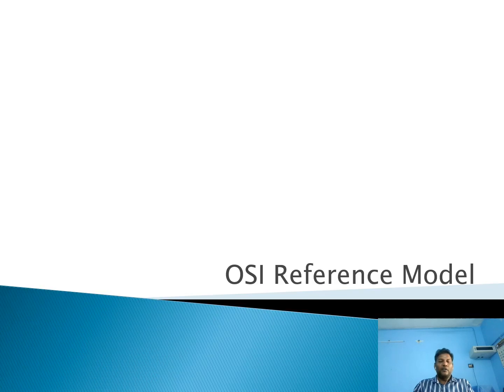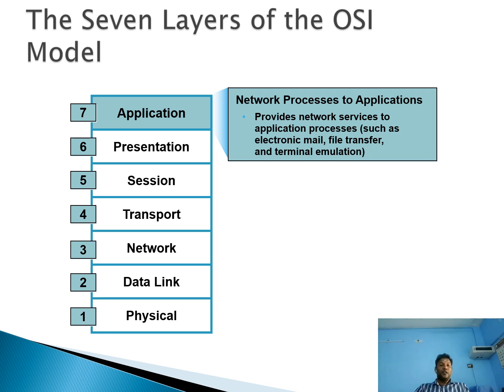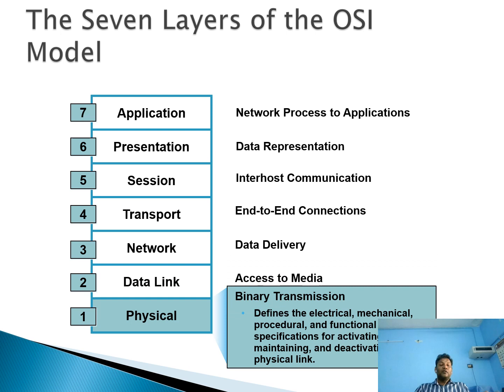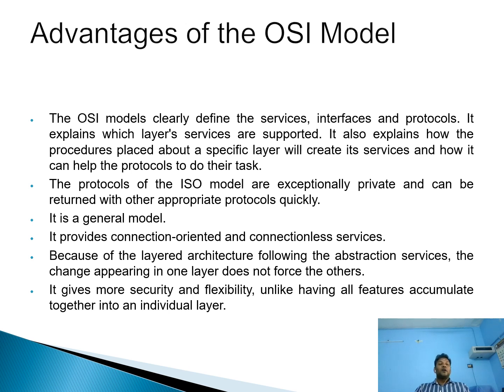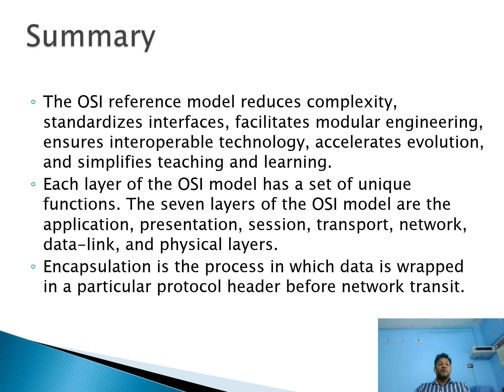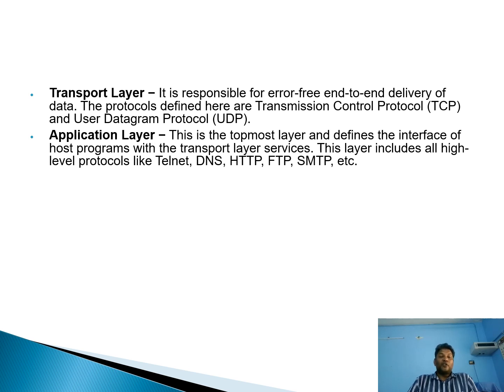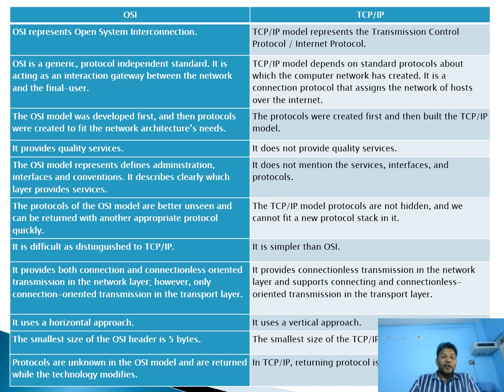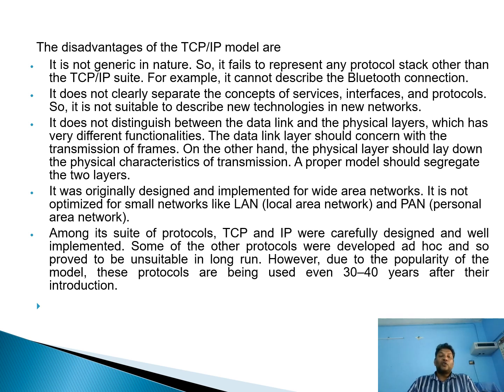SOCS - OSI Reference Model by Dr. N.Sivashanmugam